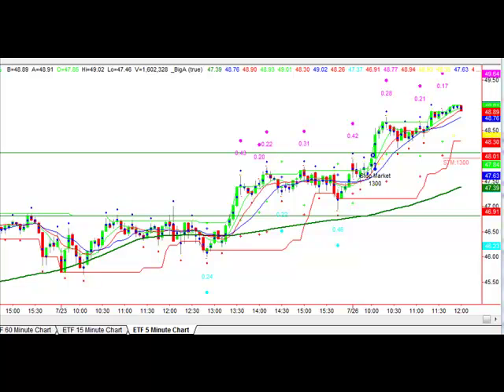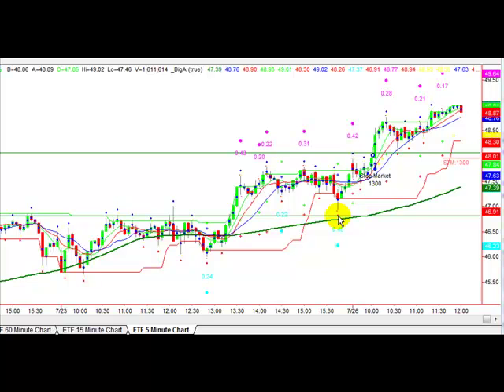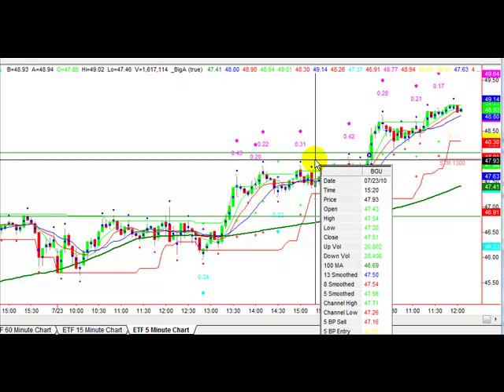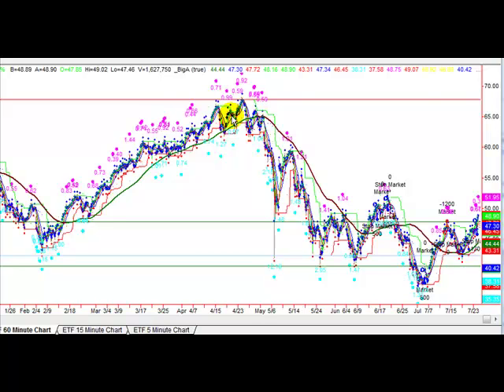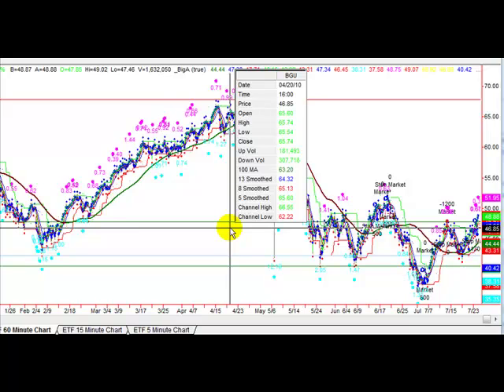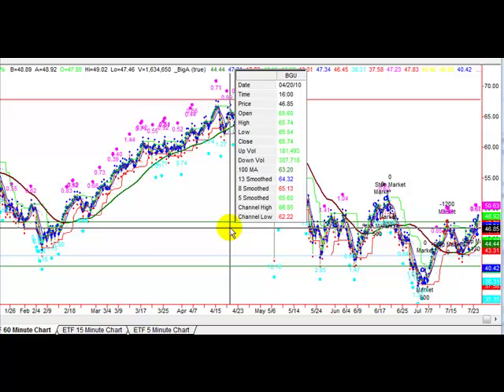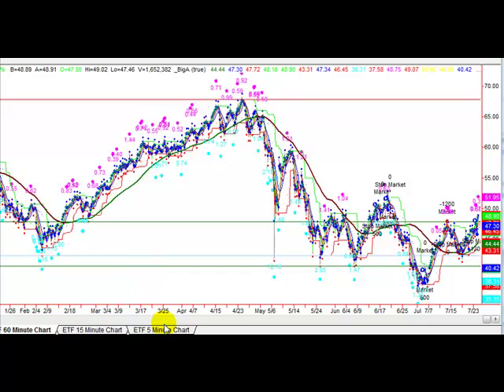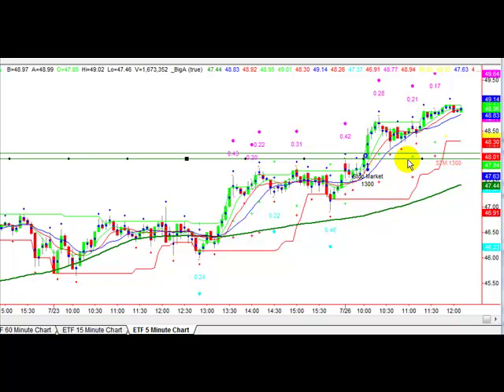7-26-2010 BGU 5 Minute Long Trade.mp4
This is a great trade setup on the BGU 5 Minute Chart. This is a great demonstration of how a 5 minute chart trade can last as long as 2 weeks to a month. Also, it is a great demonstration of how I keep my charts separate.